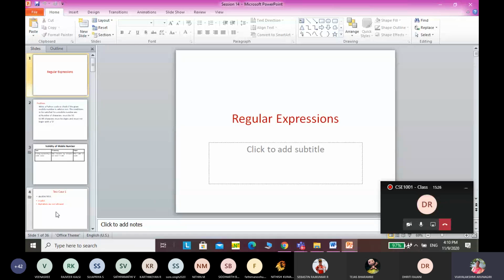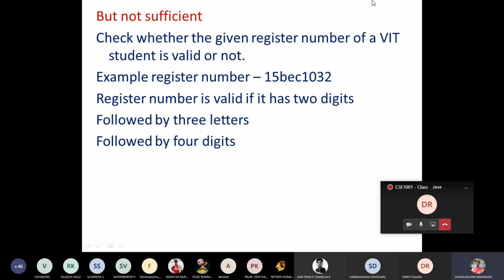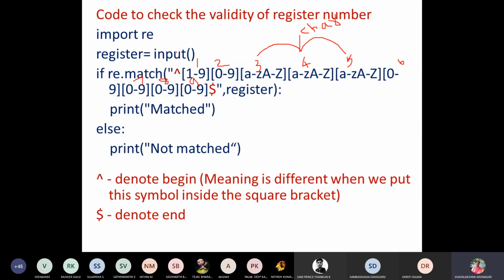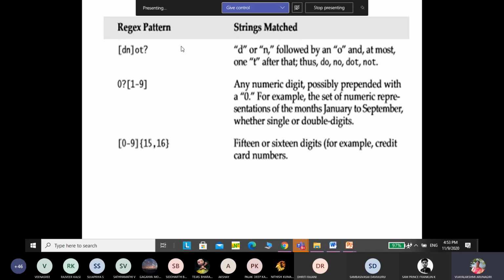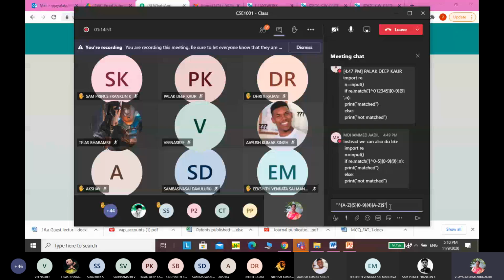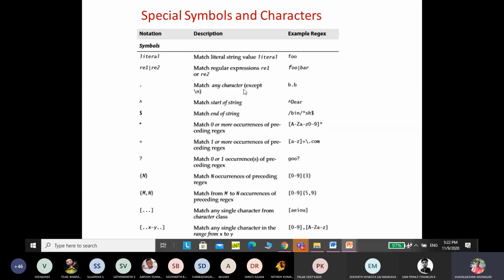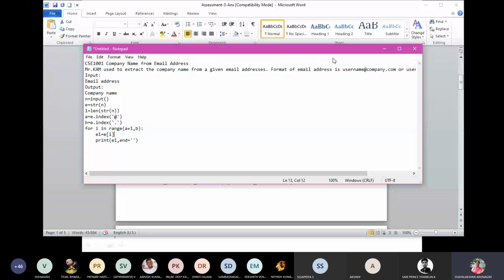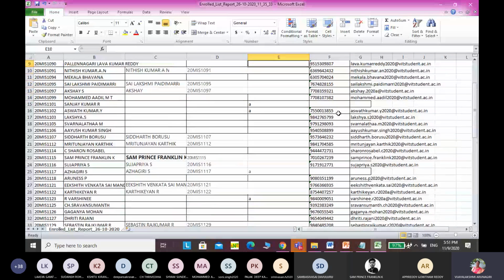PYTHON | CSE | 9 | 11 |20